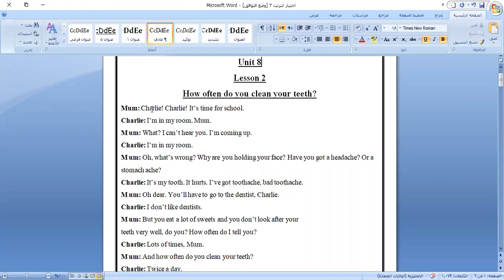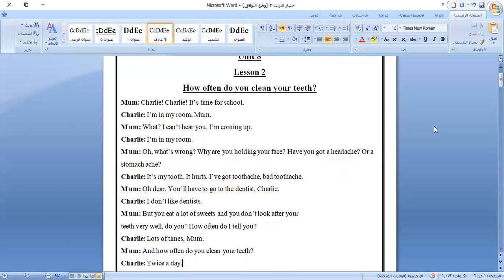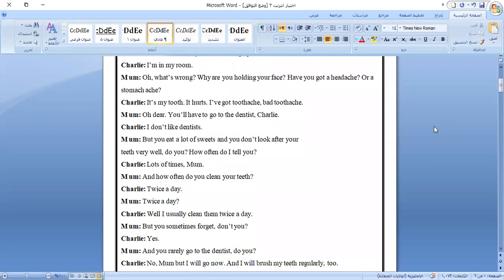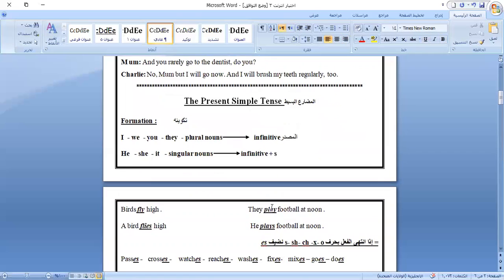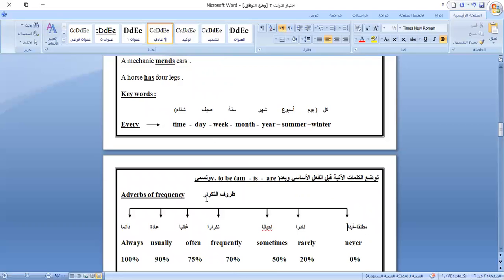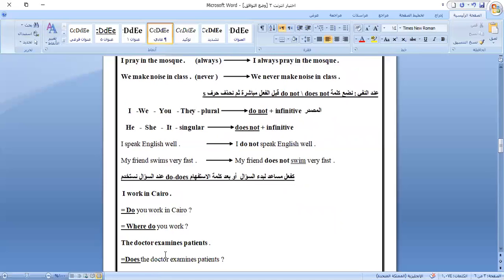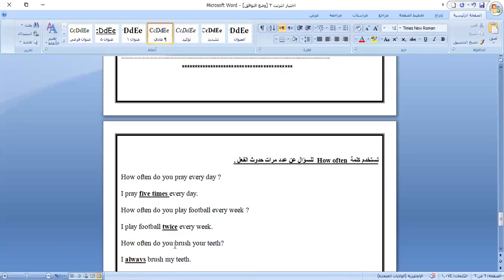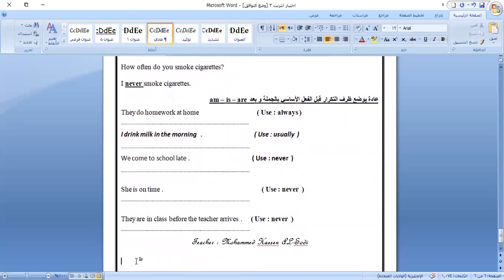Unit8 Lesson2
أ/ محمد السودي